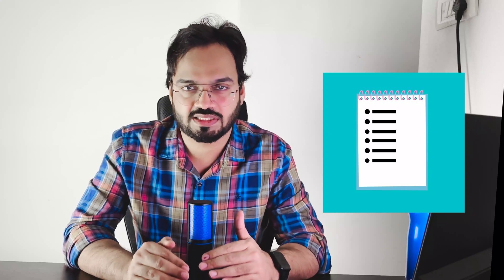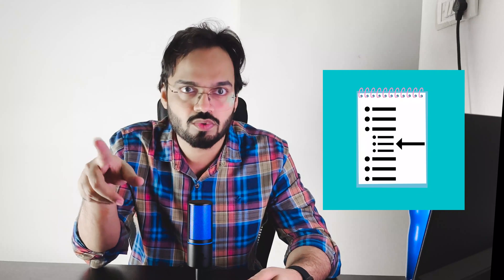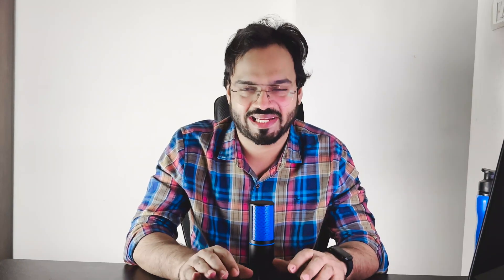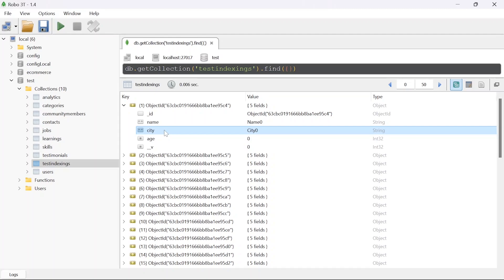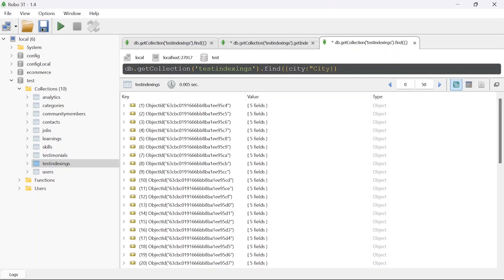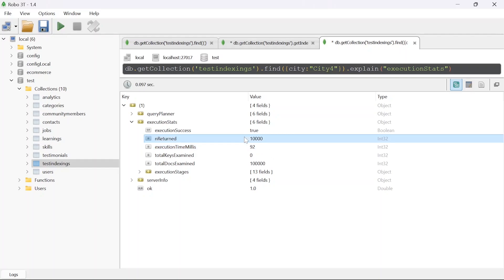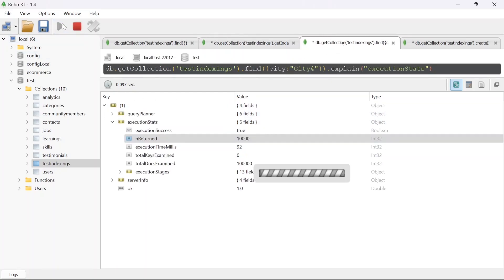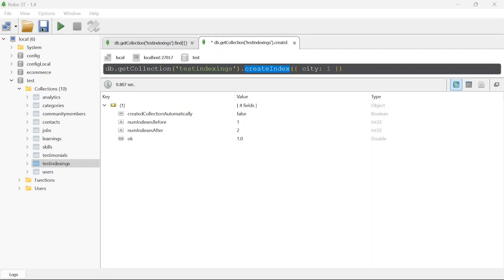MongoDB Tutorial - 4 - Indexing | How Indexing works in MongoDB | performance improvements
Lets talk about Indexing in DB